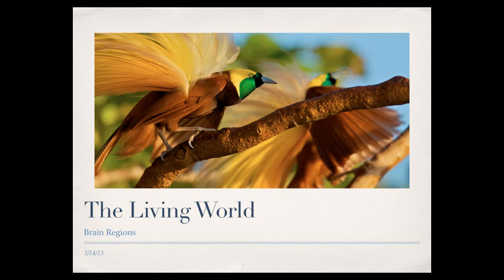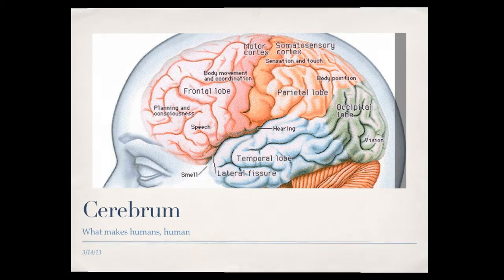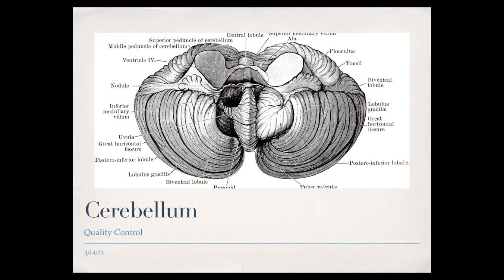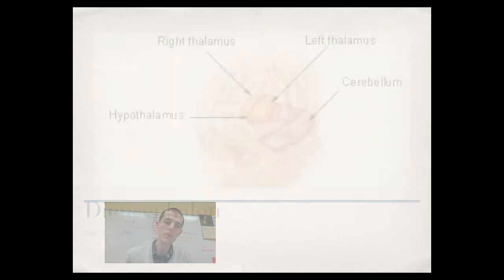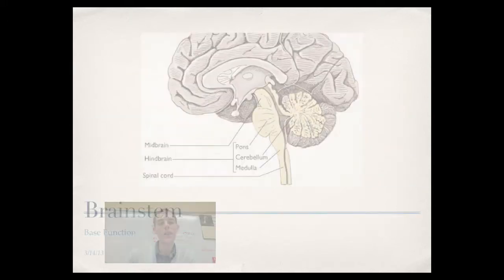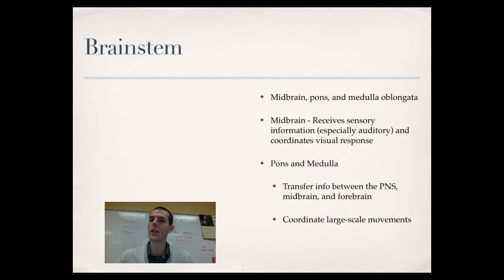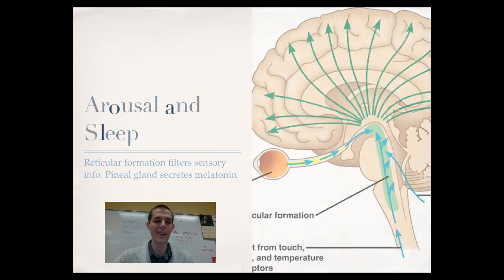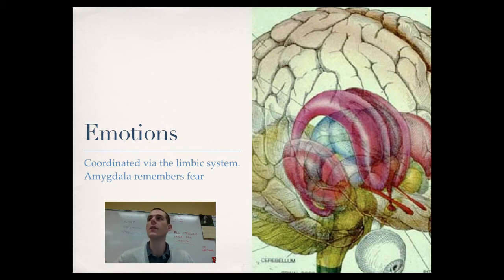Brain Regions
An overview of brain regions.

Table of Contents:

00:23 - Objectives
00:40 - Specialization
01:17 - Cerebrum
01:46 - Cerebrum
02:53 - Cerebellum
03:11 - Cerebellum
04:18 - Diencephalon
04:43 - Diencephalon
05:33 - Brainstem
06:01 - Brainstem
07:09 - Arousal and Sleep
08:21 - Biological Clock
09:00 - Emotions